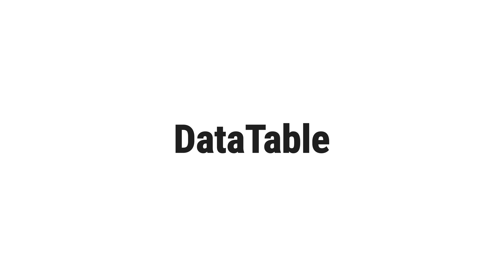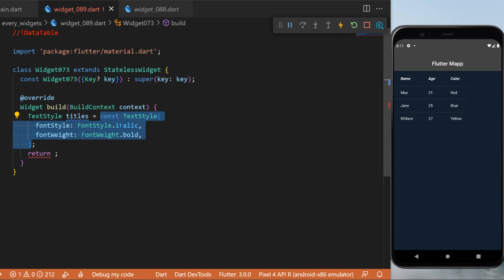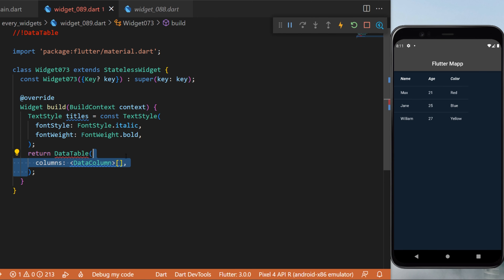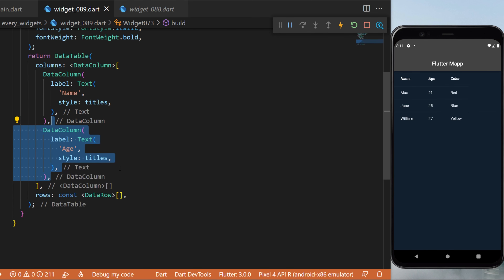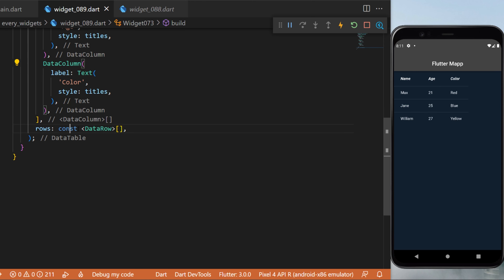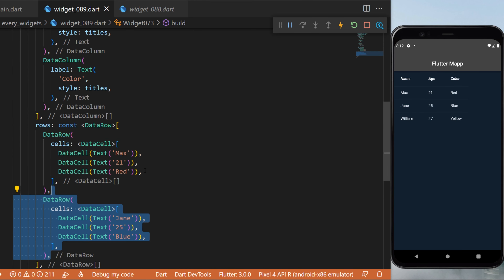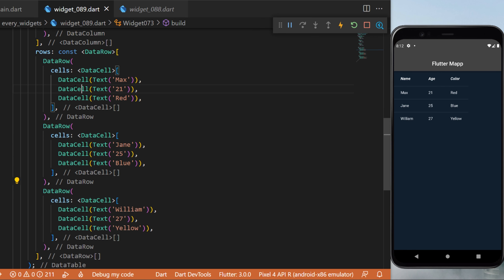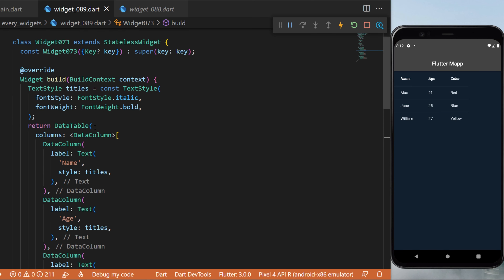Flutter DataTable Widget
This Tutorial will show you how to use the DataTable with flutter. To learn more about every flutter widgets, you can check our flutter playlist about all flutter widgets
This was how to make and use the DataTable widget within your Flutter app

OVERVIEW
0:00​ DataTable Flutter